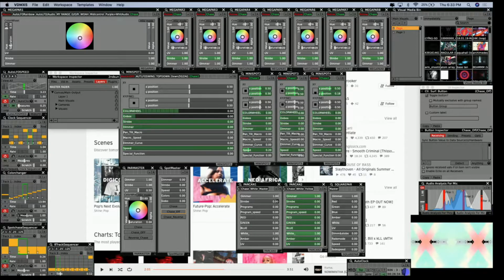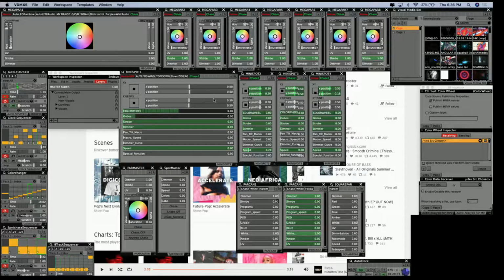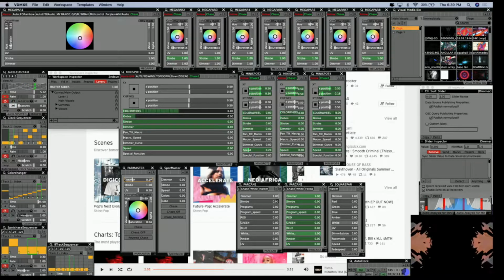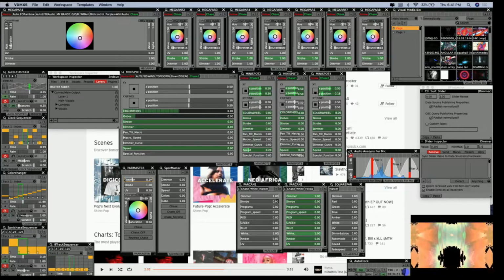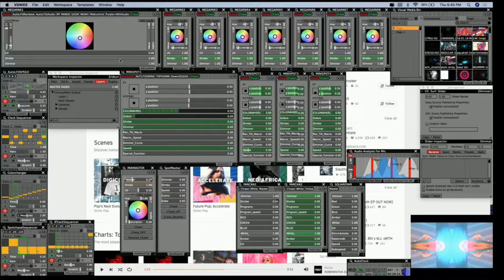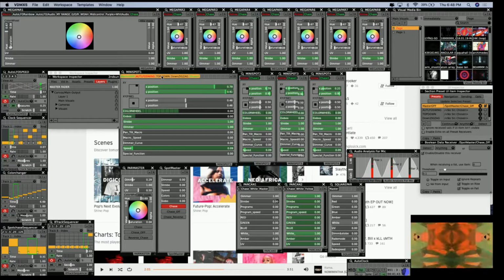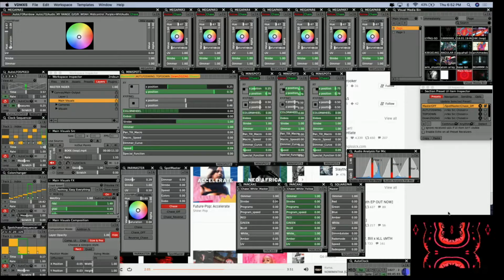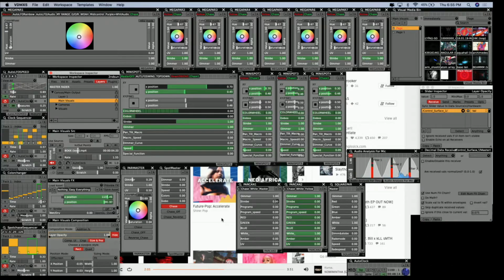Tutorial 1.0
i know its bad get over it

Running a VDMX lighting and Visual Set